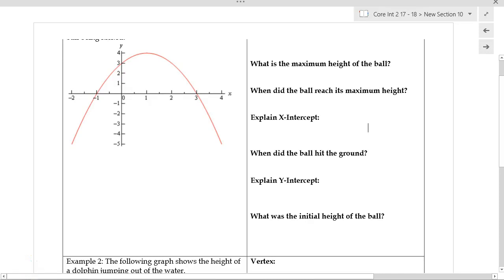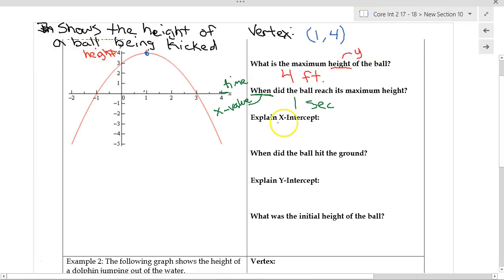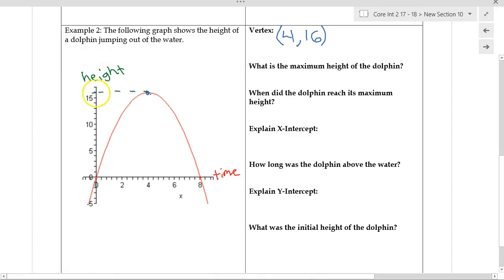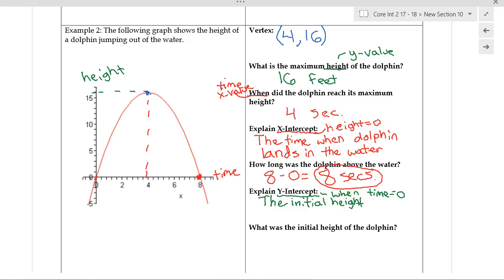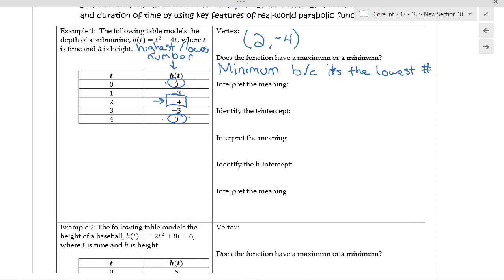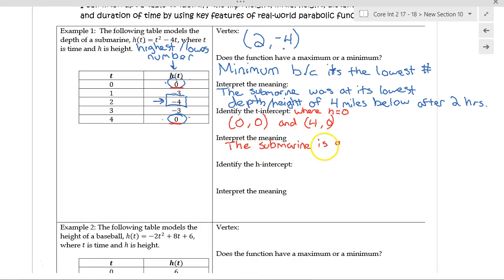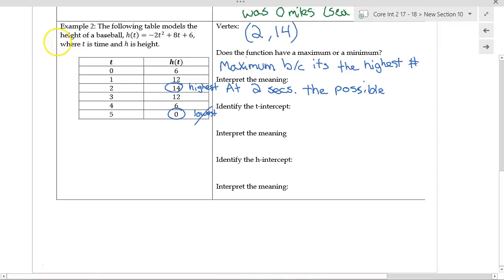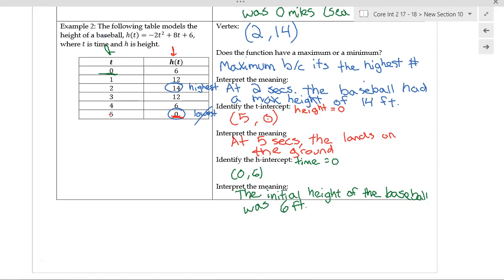Int 2 Core - KC4 T4A 2